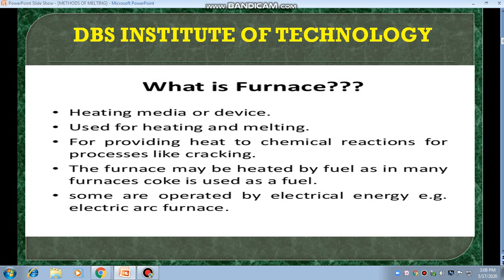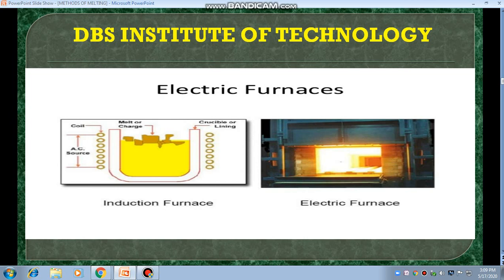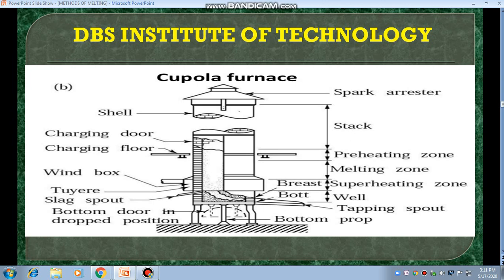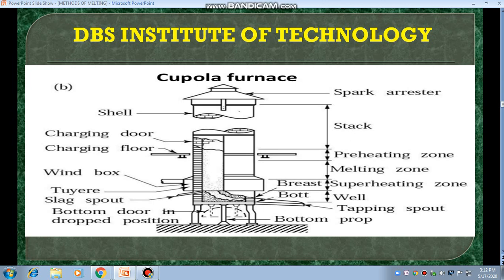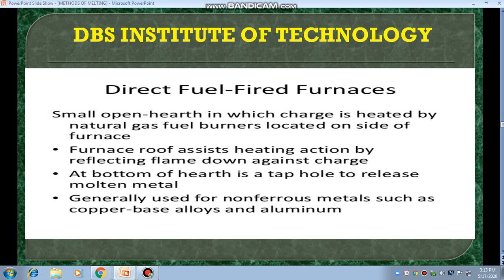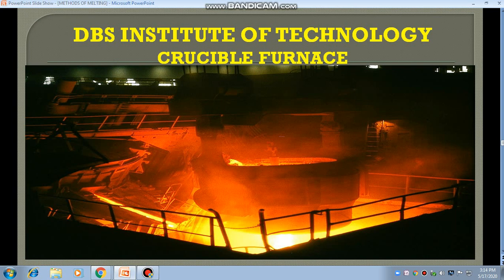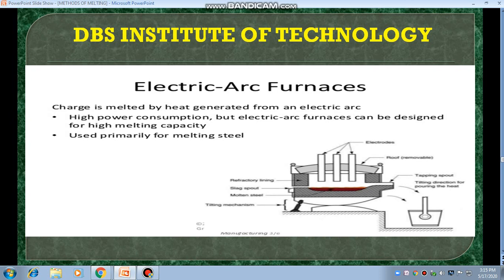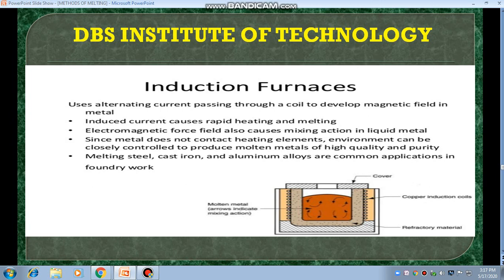Manufacturing Technology: Melting Method (Part-1)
This video describe about the types of furnace a nd their advantages and disadvantages, step by step procedure to melt the material in a furnaces.

Name of the subject: MANUFACTURING TECHNOLOGY
YEAR: II Year Mechanical engineering
unit -2 : melting method

Thanks to  Dr. Sd. Faizuddin garu
DBSIT - KAVALI